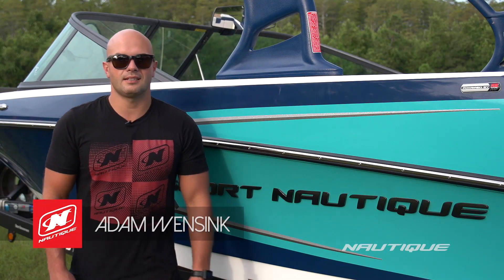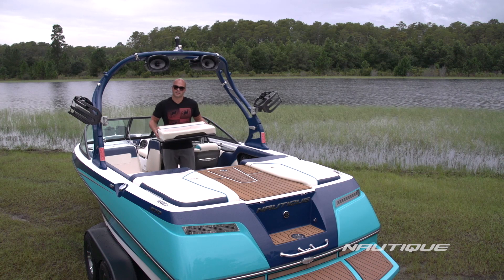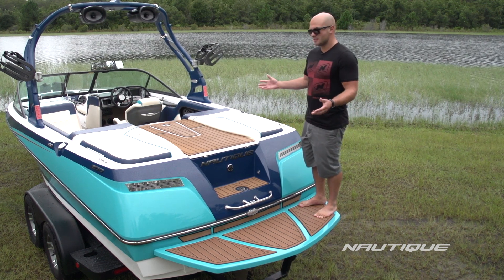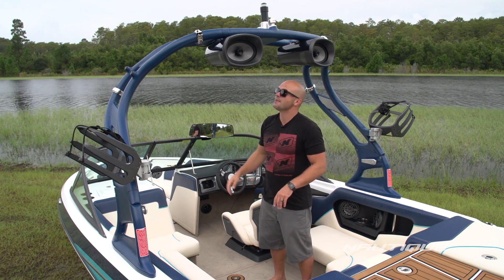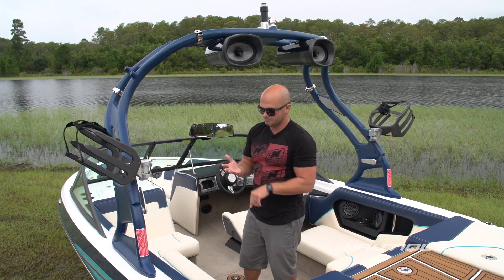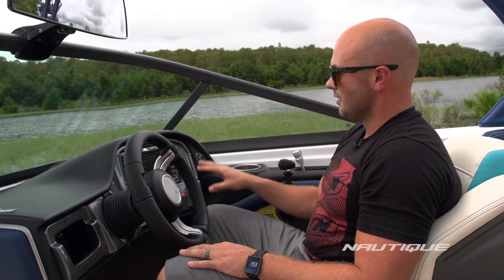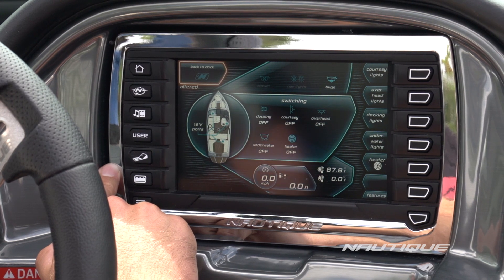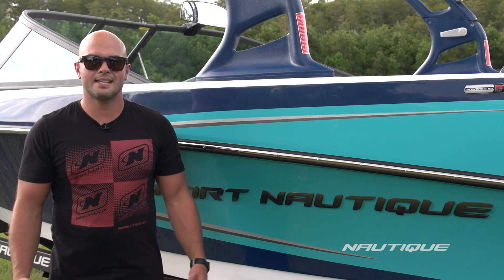2016 Sport Nautique 200 - Product Walk-Through